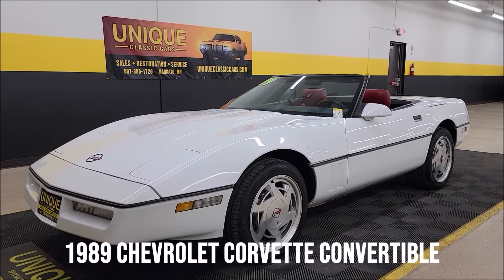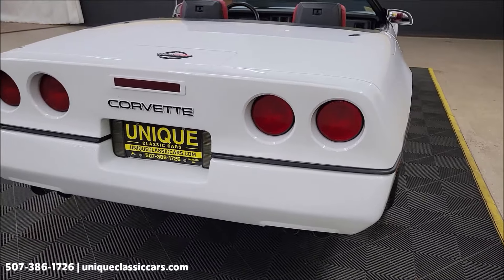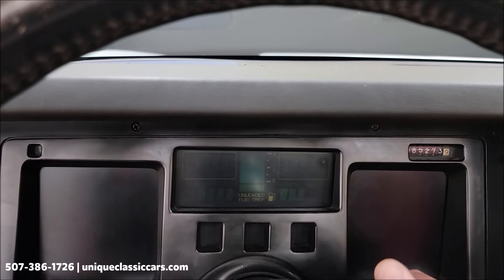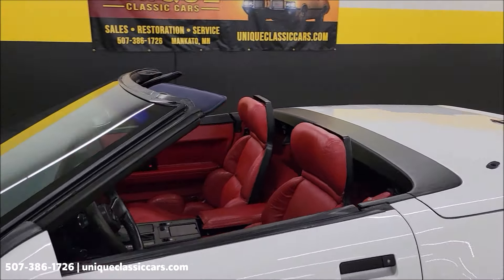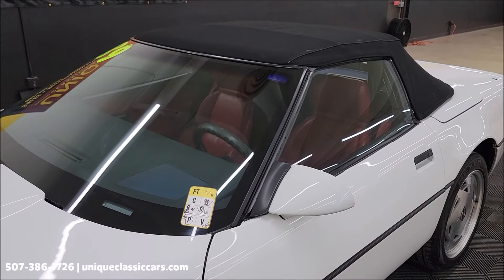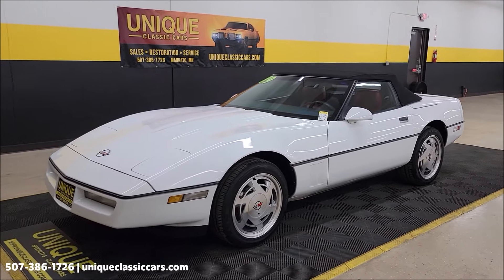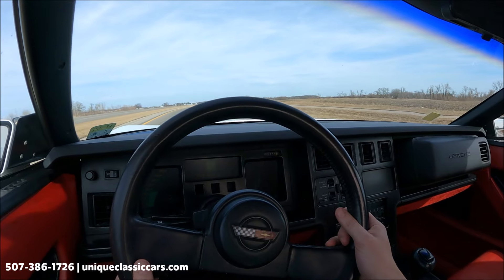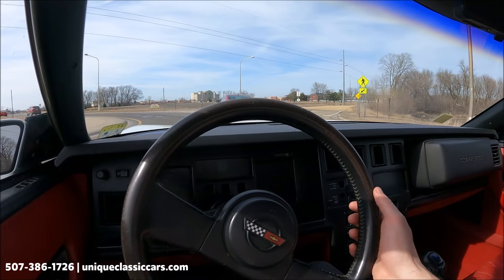1989 Chevrolet Corvette Convertible | For Sale $9,900